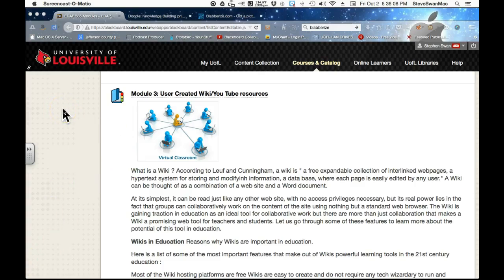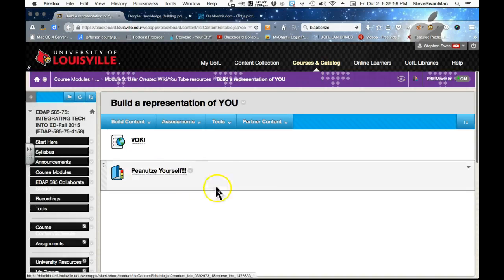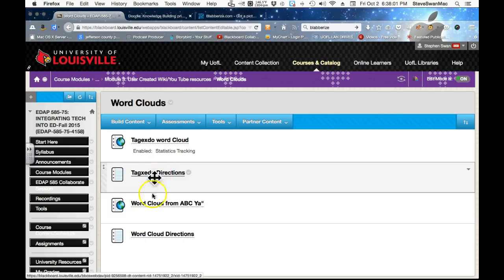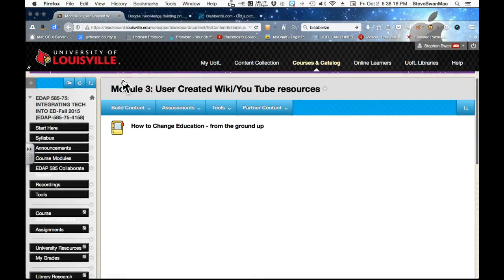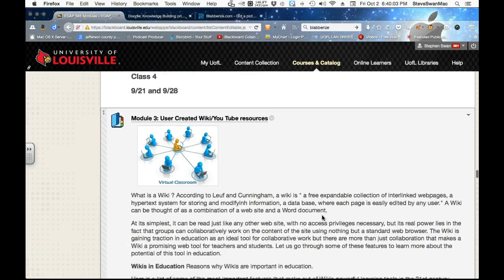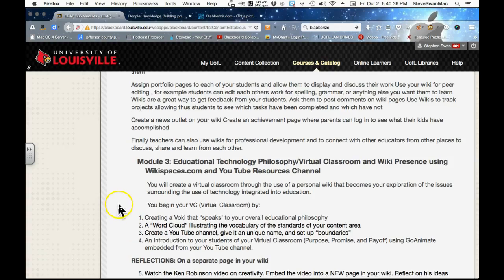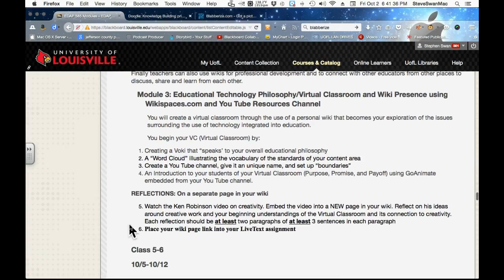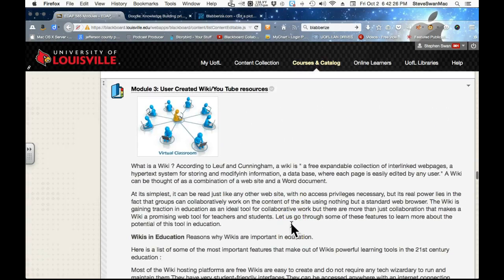Class 6 and 7 10-5 and 12 2015 Module 3